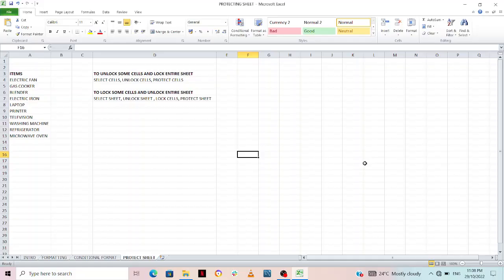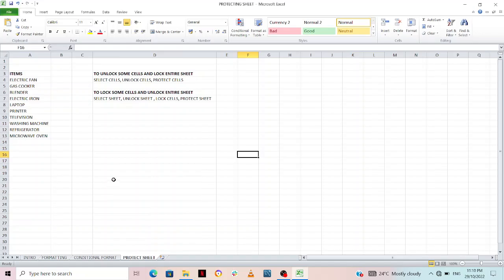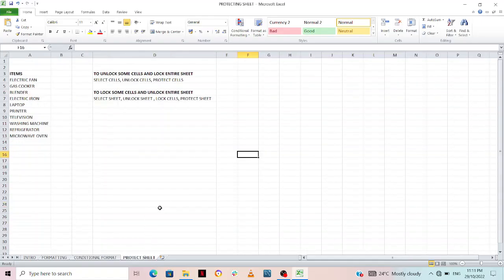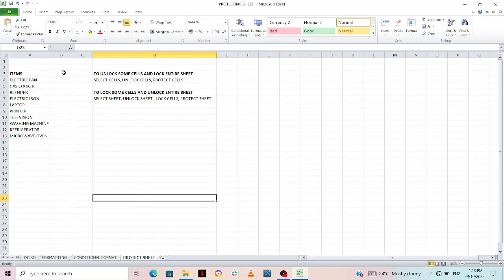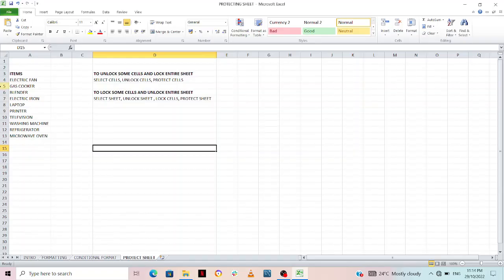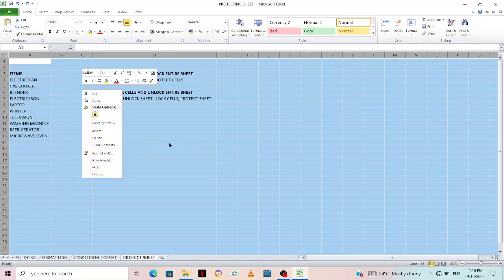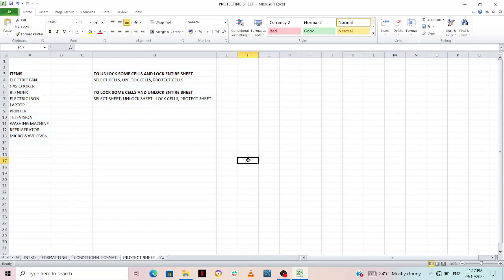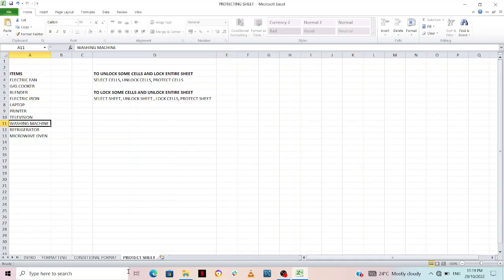10 PROTECTING SHEETS class 10